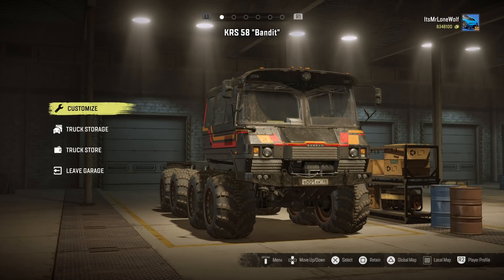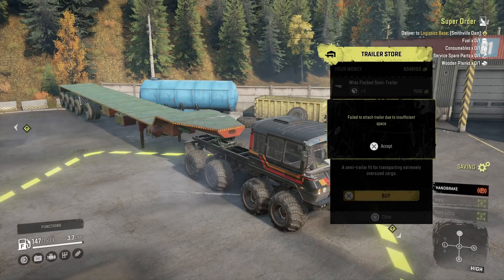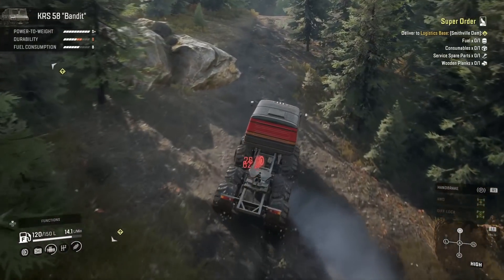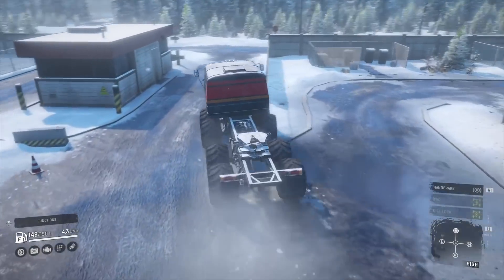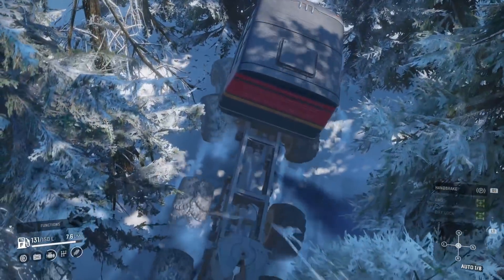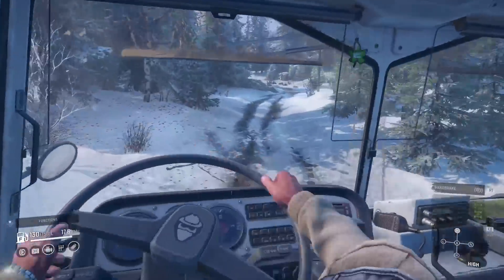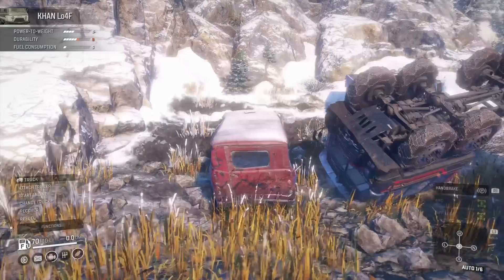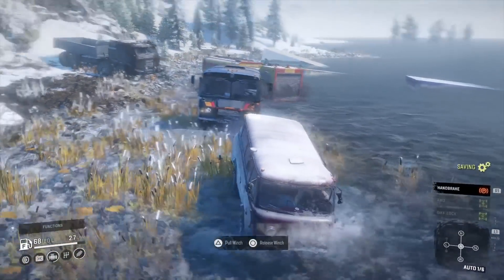KRS 58 Bandit Gameplay And Review